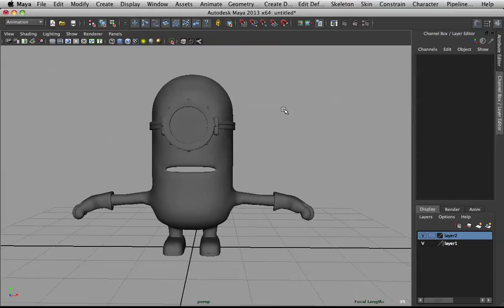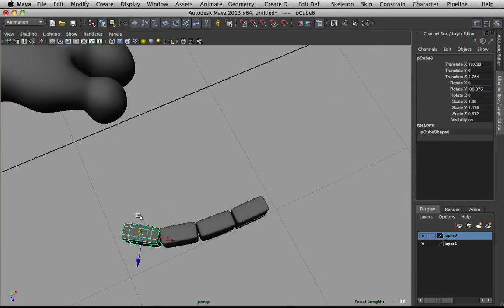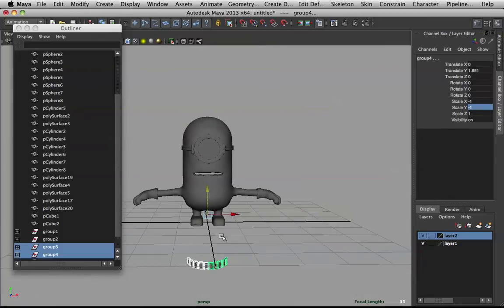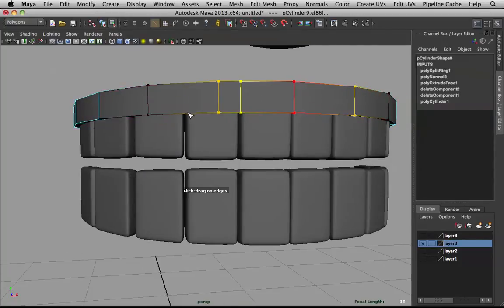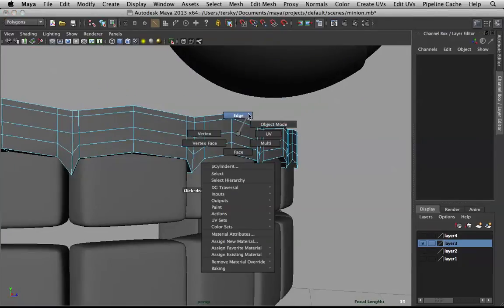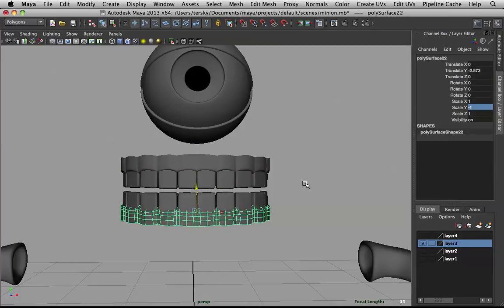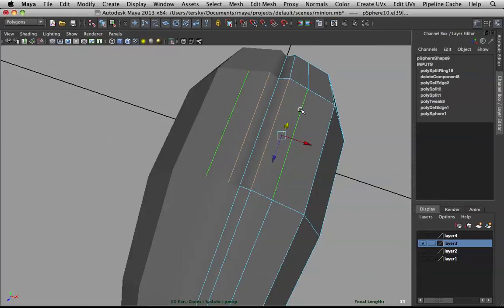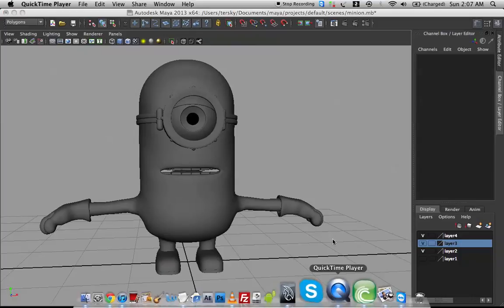Minion Modeling [TUTORIAL - Part 4]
So here is a step-by-step walkthrough on how i modeled my minion in maya.